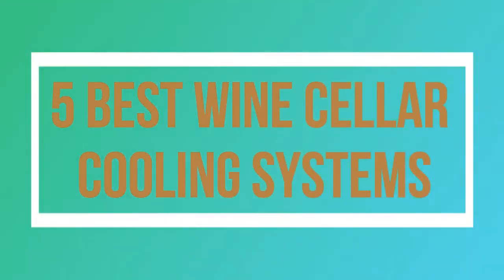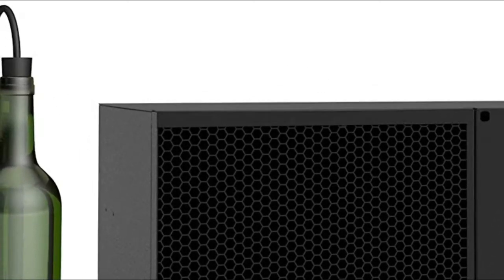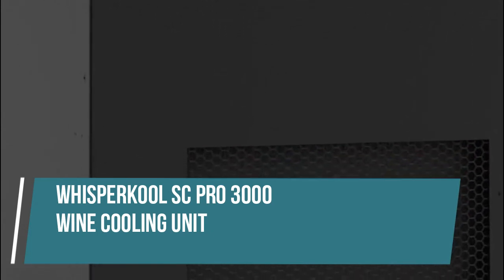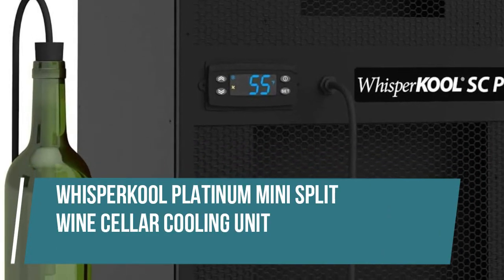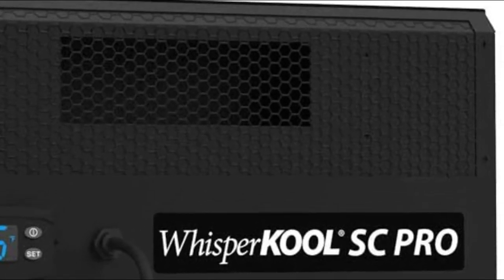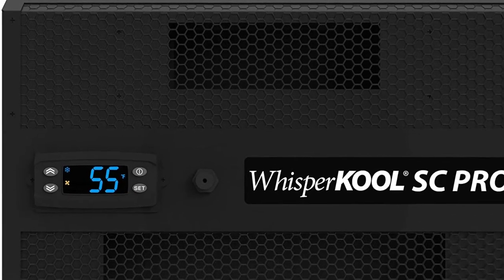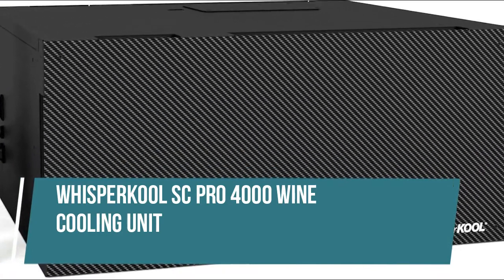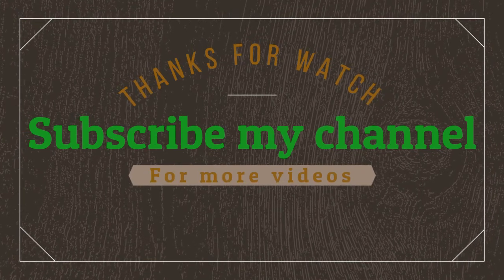Best Wine Cellar Cooling Systems | The Top 5 Wine Cellar Cooling Systems Reviews 2021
The Great choice to pick endless Items, You Can Watch In This Videos Best Wine Cellar Cooling Systems. I Hope It Will Help You To Find Your Wine Cellar Cooling Systems.

Thankful to you. Check under for subtleties :

1.WhisperKOOL SC PRO 2000 Wine Cooling Unit

2.WhisperKOOL SC PRO 3000 Wine Cooling Unit

3.WhisperKOOL Platinum Mini Split Wine Cellar Cooling Unit

4.WhisperKOOL Slimline LS Wine Cellar Cooling Unit

5.WhisperKOOL SC PRO 4000 Wine Cooling Unit